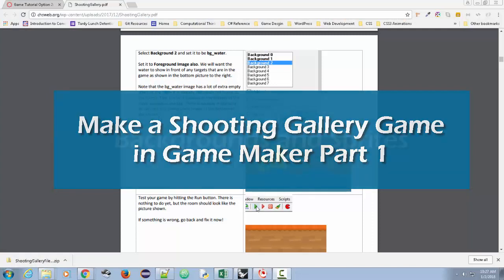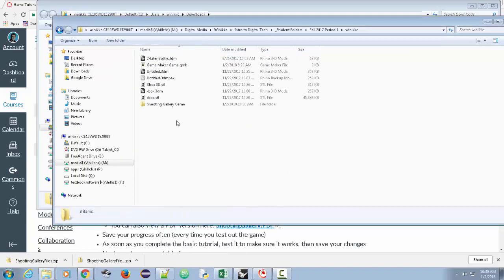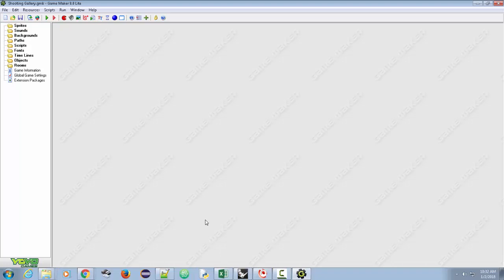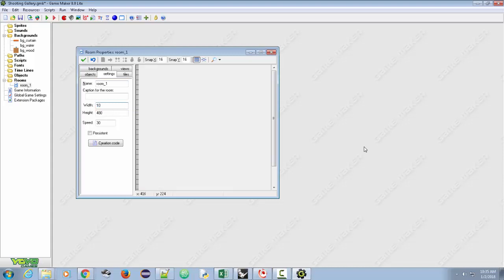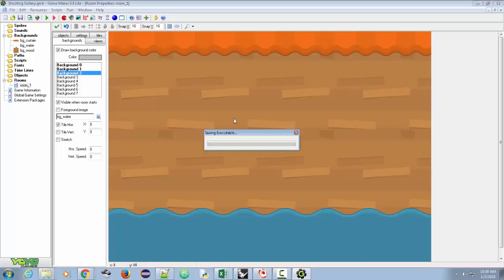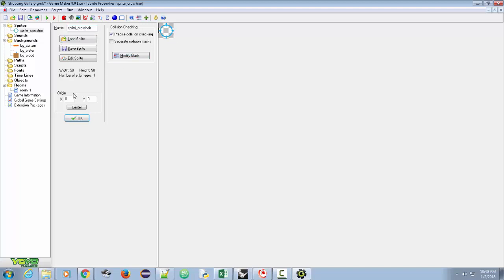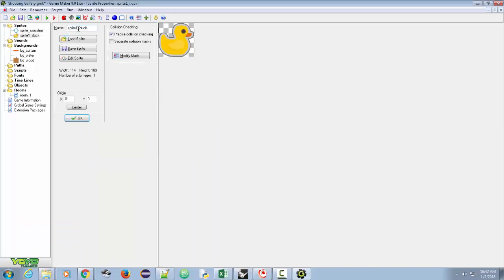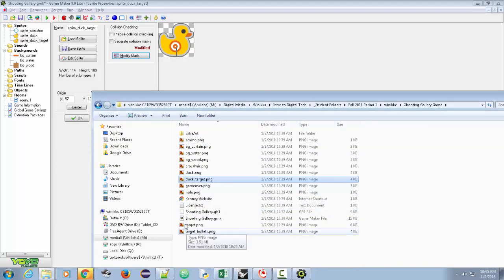Make a Shooting Gallery Game in Game Maker Part 1 Backgrounds and Sprites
This is a shooting gallery type game tutorial for Game Maker 8.0, but it should also work in Game Maker Studio, provided you set the game skin (under Preferences - General) to GM8.

In this first part of the tutorial, I go over adding backgrounds and sprites, as well as setting up the first room with 3 separate tiled backgrounds to add a wood background, curtain at the top, and water at the bottom.

You can also download the PDF of the tutorial and get the compressed (zipped) files for the tutorial